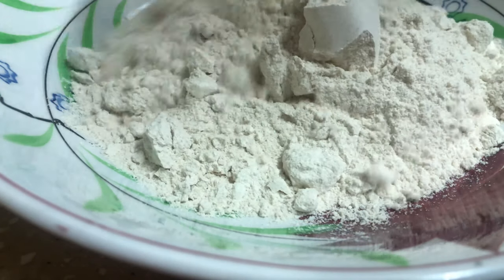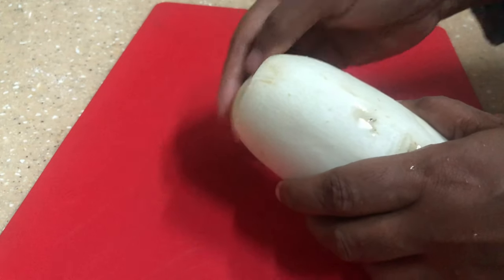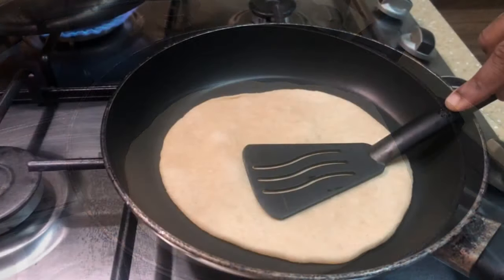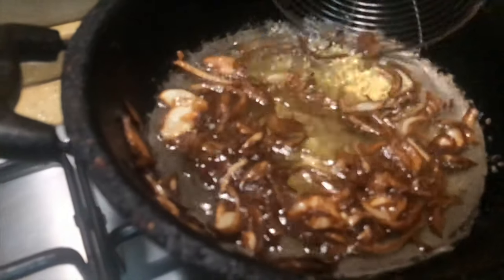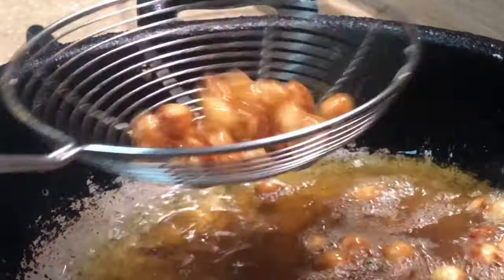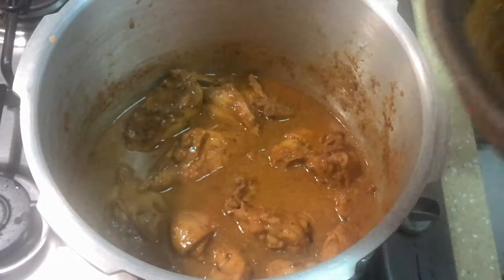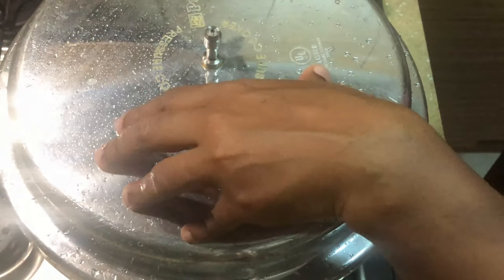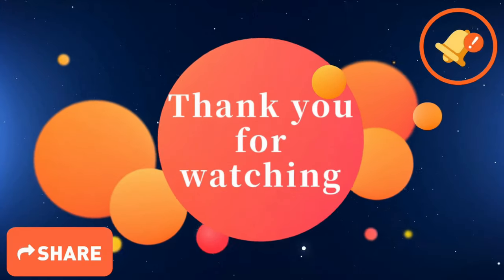Easy chicken biryani II Sunday lunch II Monday morning chores II Sri Lankan food II 3 recipes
INGREDIENTS ARE MENTIONED AT THE BEGINNING OF EACH RECIPE IN THE VIDEO

LANKA VLOGS BY NAVI